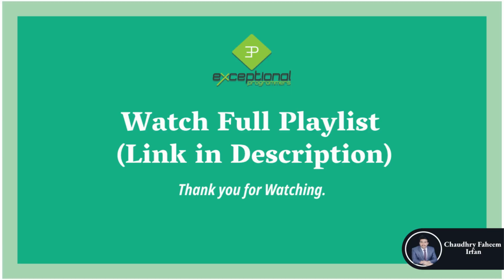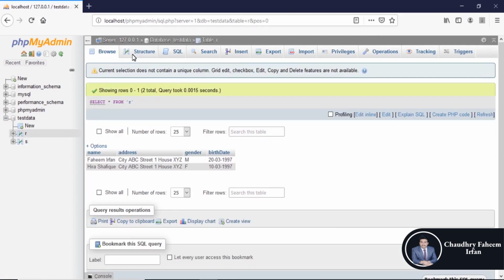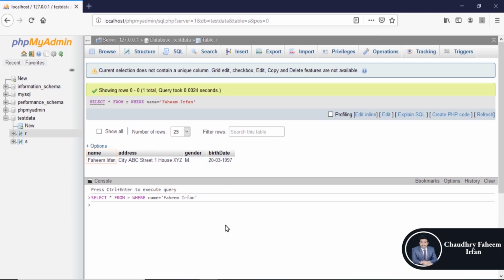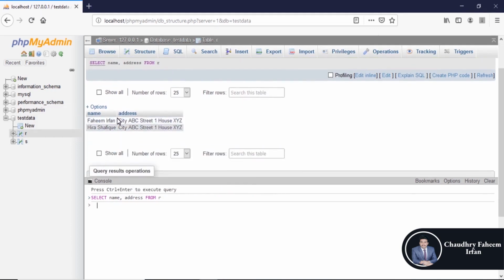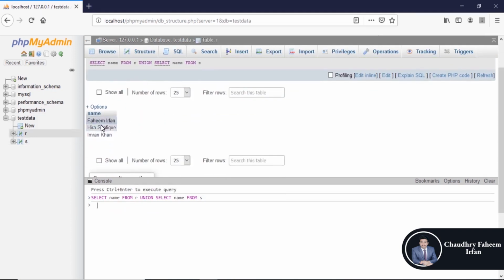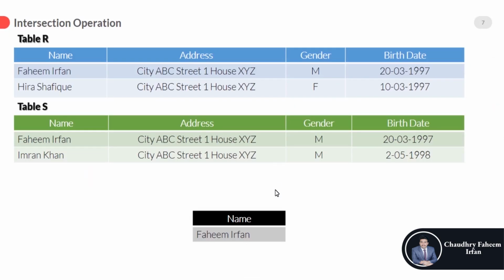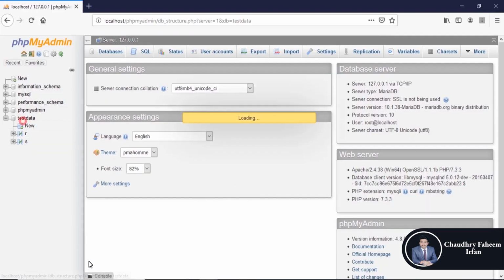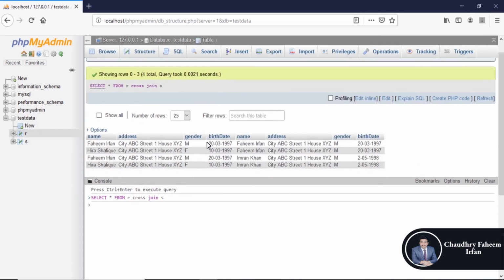Set operations in Relational algebra Operations dbms Part 16/32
This video is about, Set operations in Relational algebra Operations dbms.